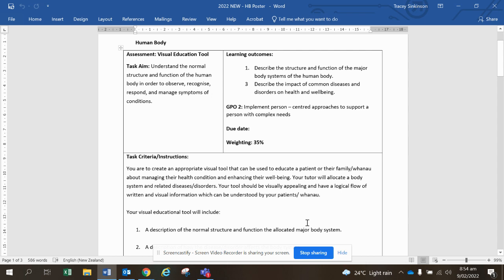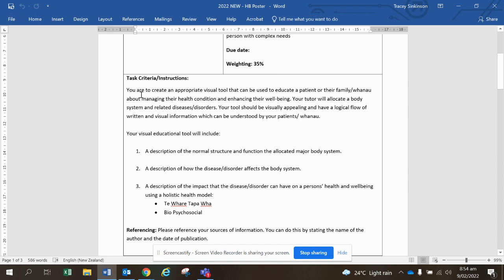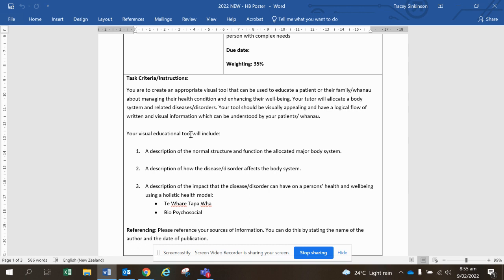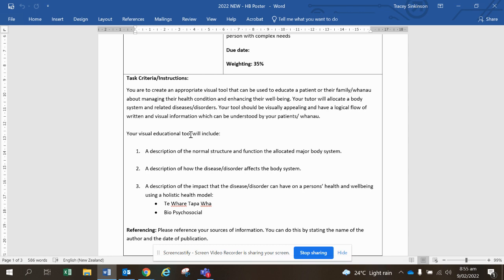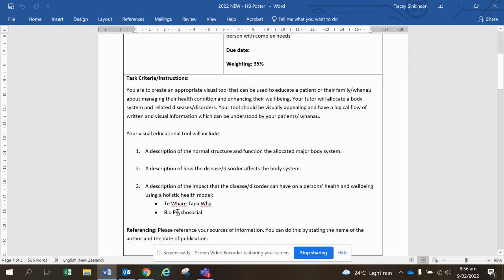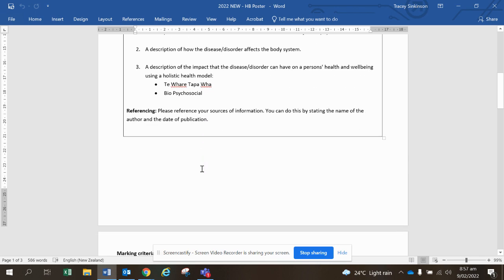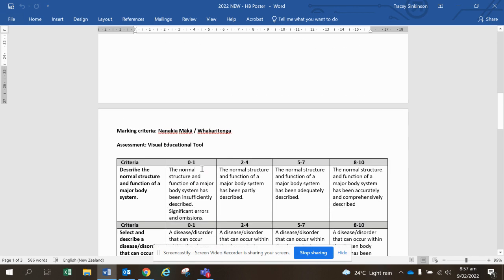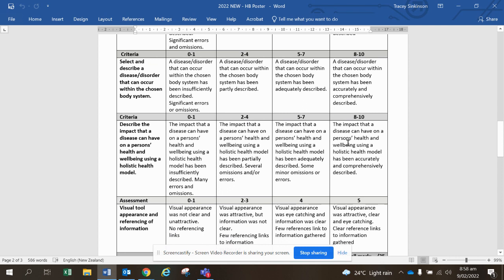Human Body Visual Tool Assessment Voice over guide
Assessment Guide